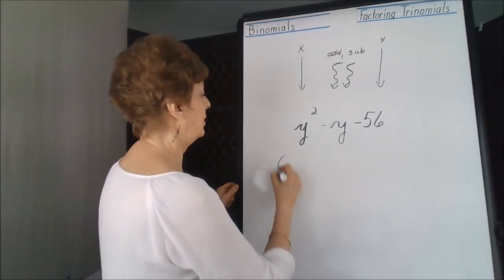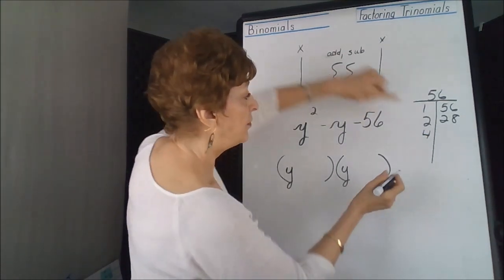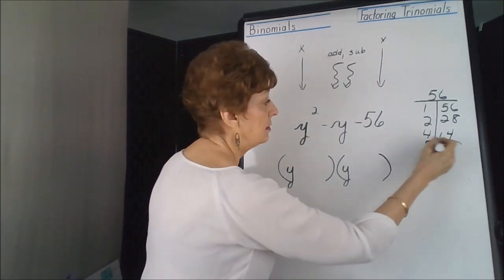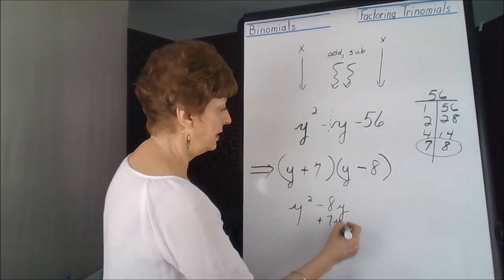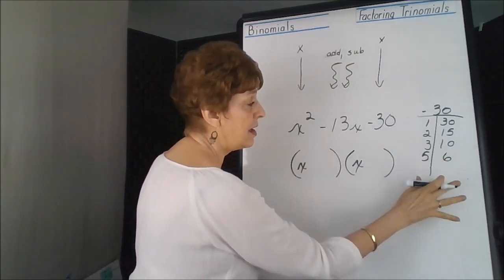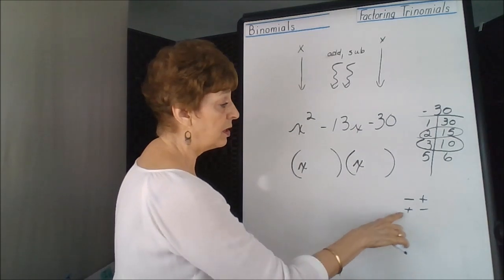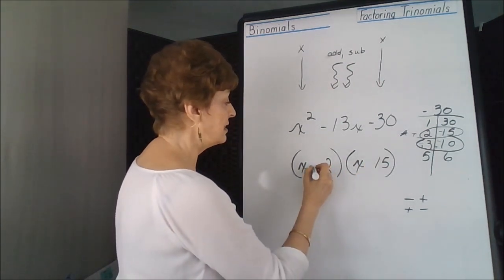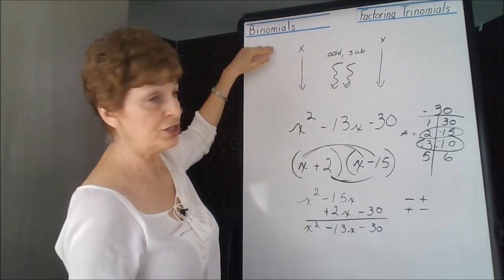Factoring Trinomials Example 3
Explains how the 1st, 2nd, and 3rd terms of the trinomial are derived into binomials using the examples (y^2 - y - 56) and (x^2 - 13x - 30). The video then shows how to check the accuracy of each derivation.